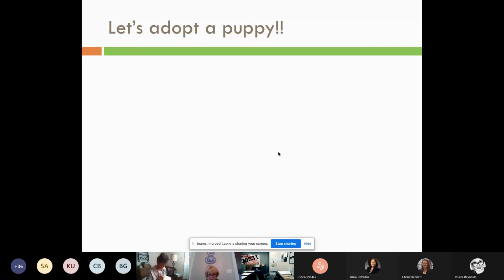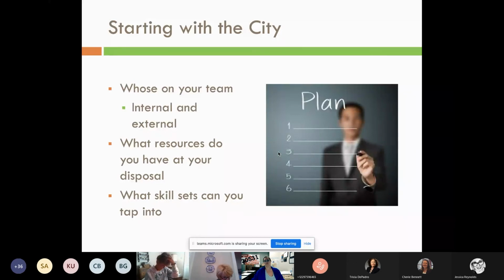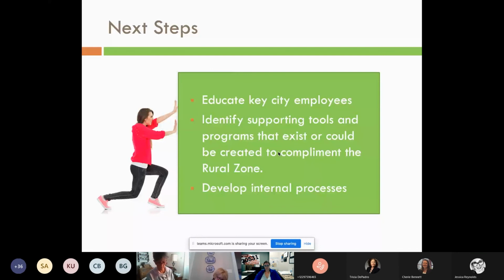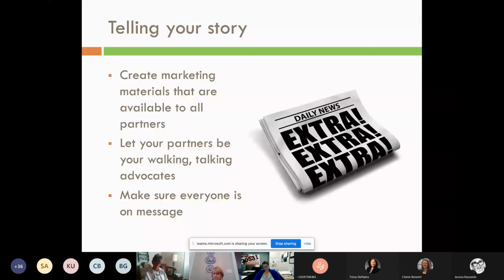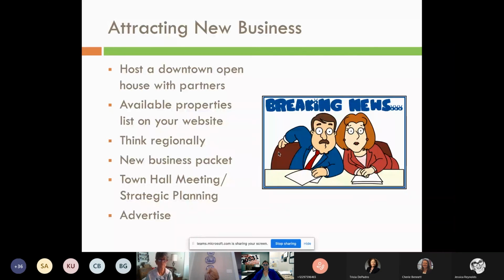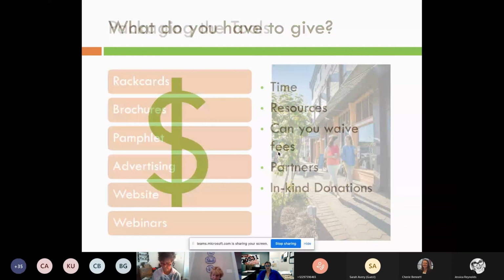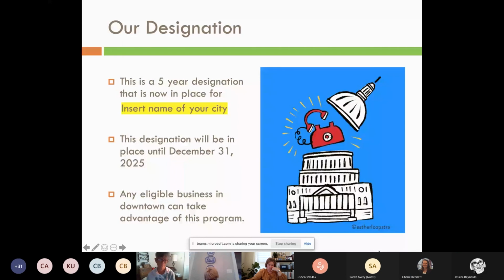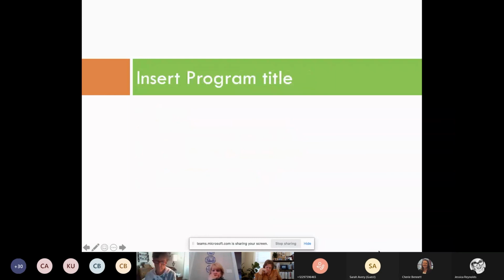Ways to Promote the Rural Zone Program in your Community